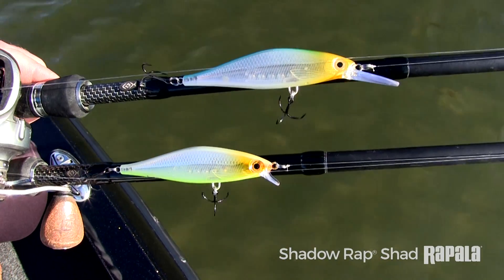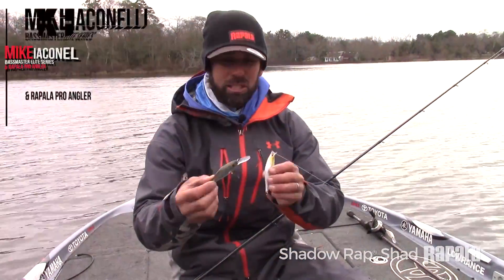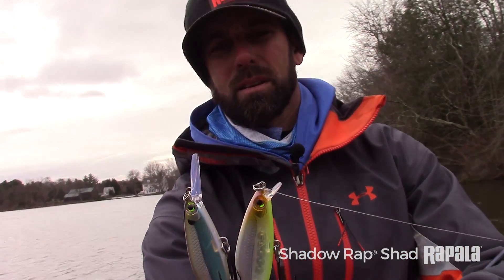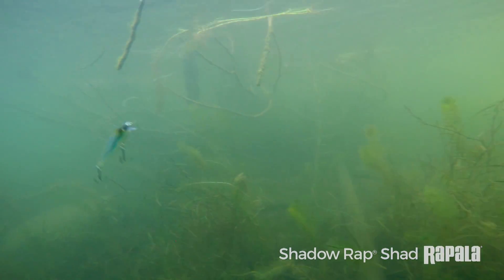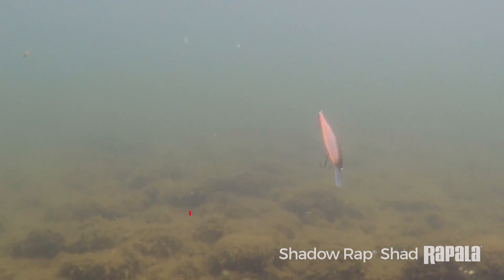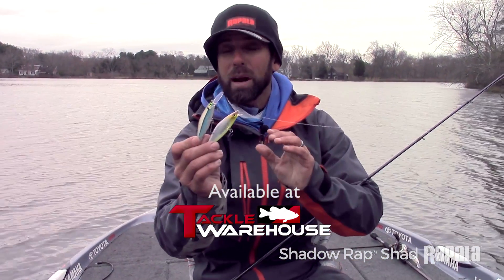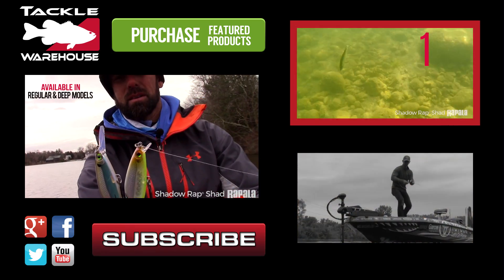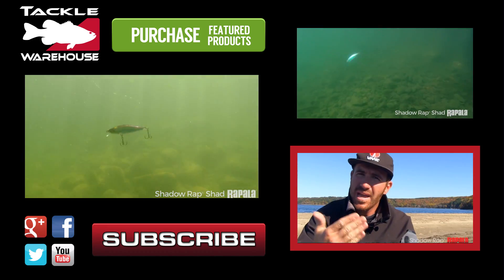Rapala Shadow Rap Shad vs Shadow Rap Shad Deep | 2016 Bassmaster Classic Release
Exhibiting the horizontal struggle and slow-rise of a dying shad, the Rapala Shadow Rap Shad extends the bass-catching power of the Shadow Rap family even further with a look and an action that is all-its-own. Engineered with a tall frame and flat sides, the Rapala Shadow Rap Shad responds to each rod twitch with an erratic, forward-rolling lunge, just like the original. However, unlike its cousin, the Rapala Shadow Rap Shad slowly floats towards the surface when paused, perfectly imitating the last movements of an expiring shad.

Capitalizing on the universal appeal of shad, the Rapala Shadow Rap Shad employs a broad profile that produces even more attention-grabbing flash. Enhancing authenticity, the Rapala Shadow Rap Shad is offered in a range of translucent and frosted color ways that are accented with ultrarealistic 3-D eyes and textured scaling. Fitted with two sticky-sharp VMC thin wire treble hooks, the Rapala Shadow Rap Shad captures the subtleties of an dying shad with a combination of size and action that “rises” to the occasion.